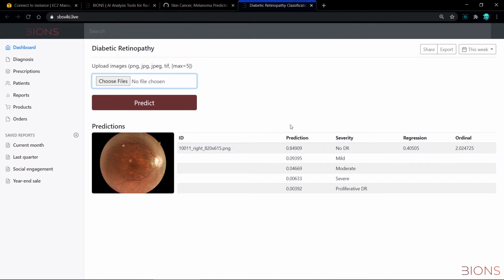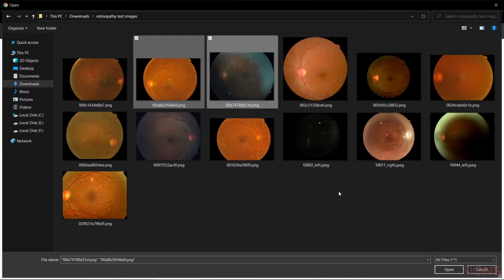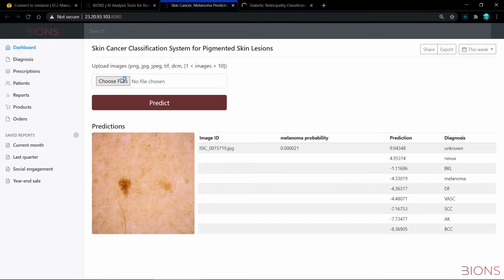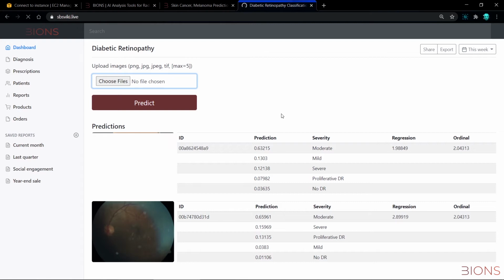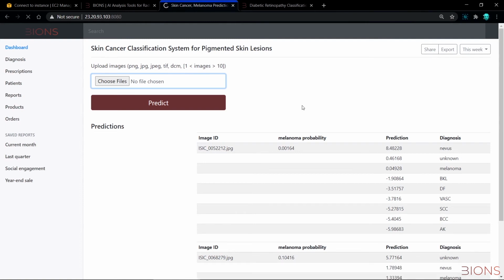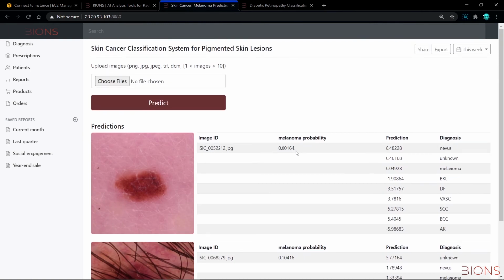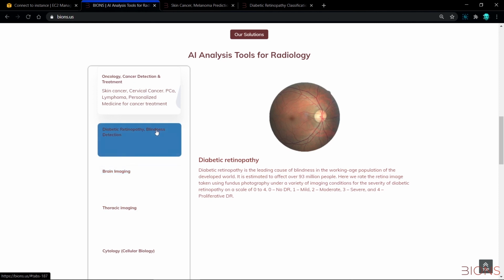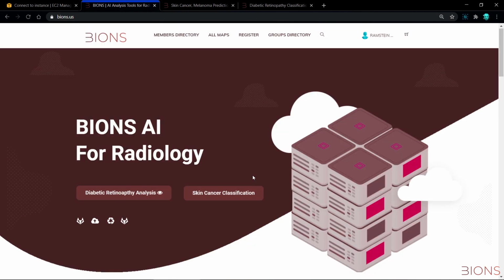BIONS Product Demo- Diabetic Retinopathy & Skin Cancer Image Classification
This video contains a demo of bions 2 product:
1. Diabetic retinopathy
Diabetic retinopathy is the leading cause of blindness in the working-age population of the developed world. It is estimated to affect over 93 million people. Here we rate the retina image taken using fundus photography under a variety of imaging conditions for the severity of diabetic retinopathy on a scale of 0 to 4. 0 – No DR, 1 – Mild, 2 – Moderate, 3 – Severe, and 4 – Proliferative DR.

2. Skin cancer (Melanoma Classification)
Skin cancer is the most prevalent type of cancer. Melanoma, specifically, is responsible for 75% of skin cancer deaths, despite being the least common skin cancer. Here we find the probability (floating point) between 0.0 and 1.0 that the lesion in the image is malignant (the target). The values 0 denotes benign, and 1 indicates malignant.